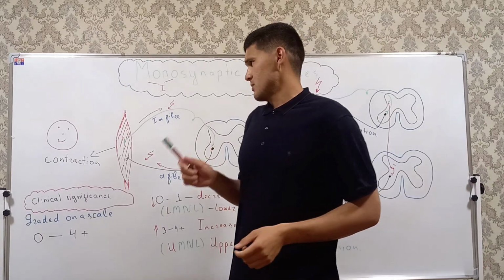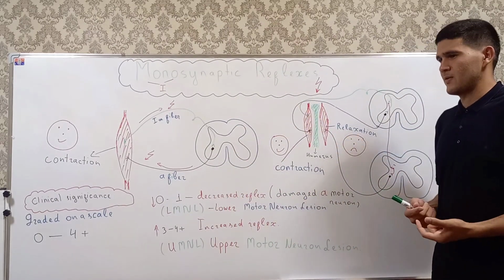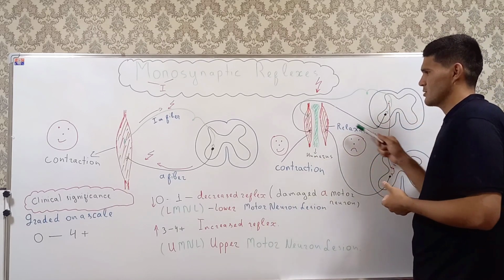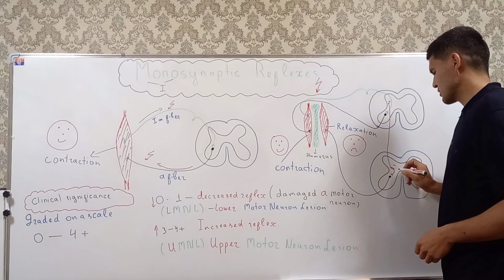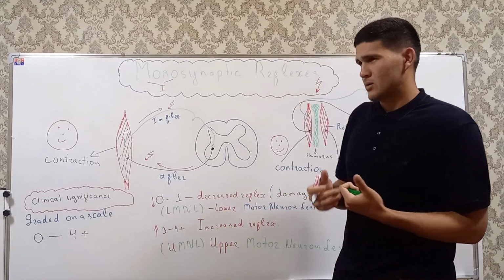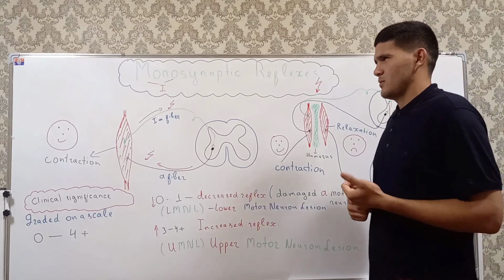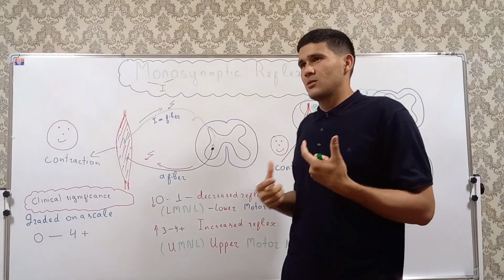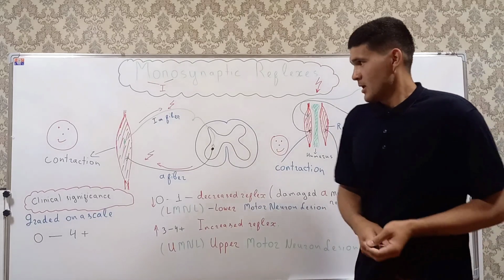MONOSYNAPTIC REFLEXES [English version]